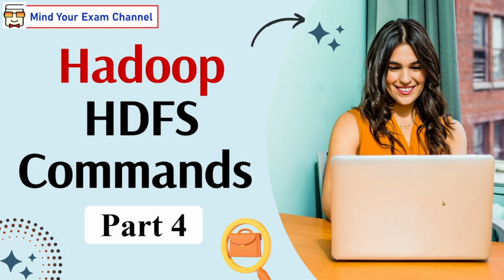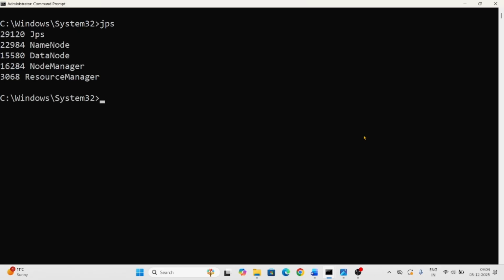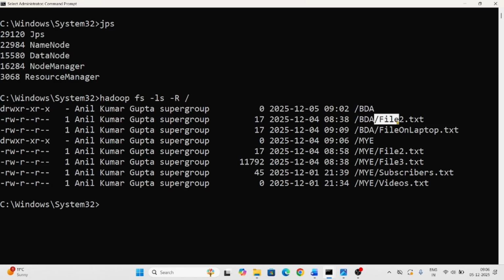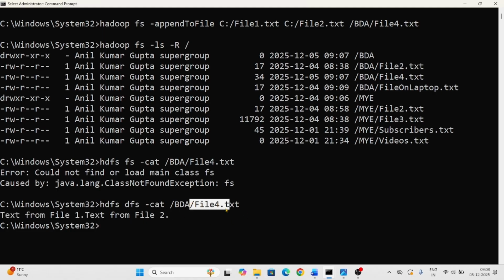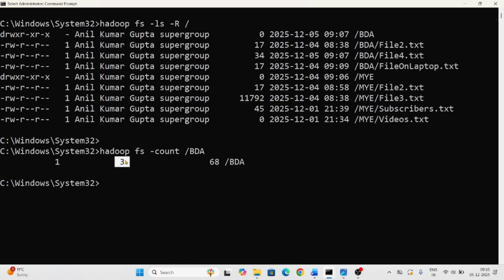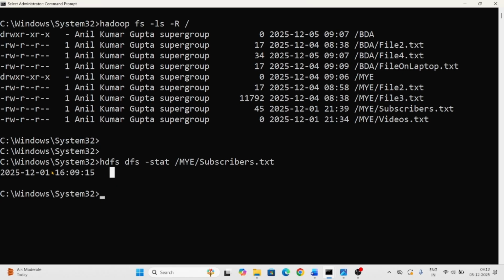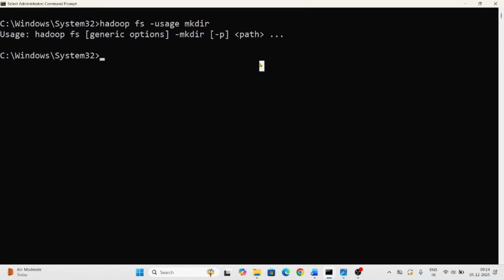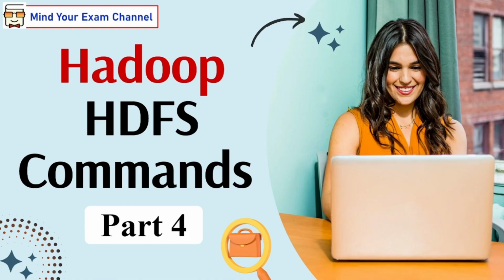Hadoop HDFS Commands Part 4 | Hadoop Distributed File System | Big Data | Theory & Practical Use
This video explains 5 important commands of the Hadoop Distributed File System (HDFS). Each of the commands are described theoretically and shown practically using Windows Command Prompt. The commands explained in this video are:
1. Append To File command
2. Count command
3. Stat command
4. Usage command
5. Help command

00:00 Introduction
00:26 Append To File command
06:27 Count command
09:09 Stat command
11:03 Usage command
13:03 Help command

DBMS Complete Course in Hindi | Basic to Advanced | Beginner to Expert
Mind Your Exam Channel